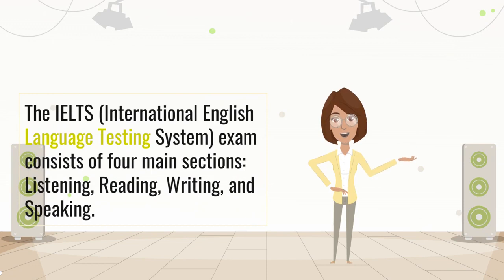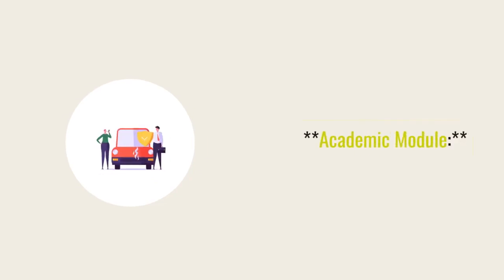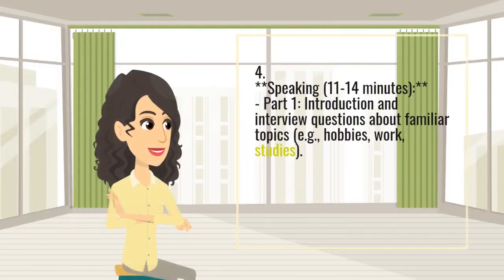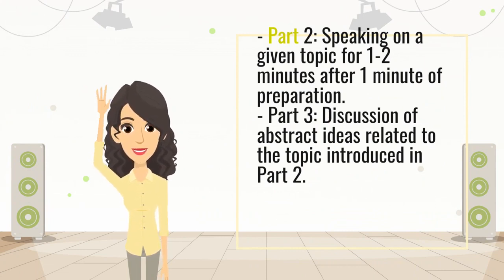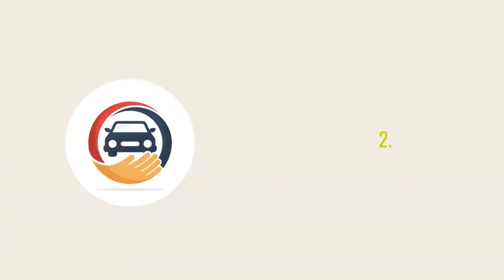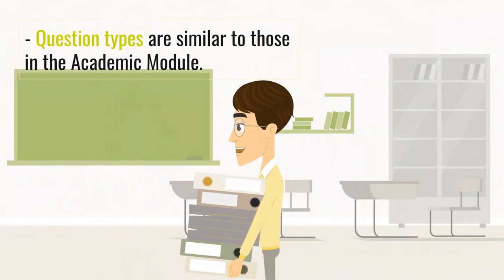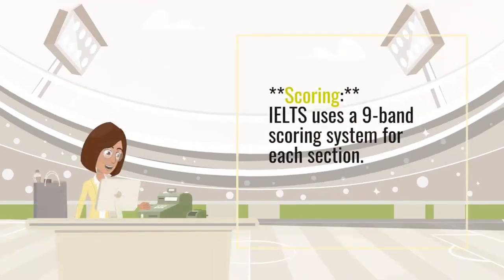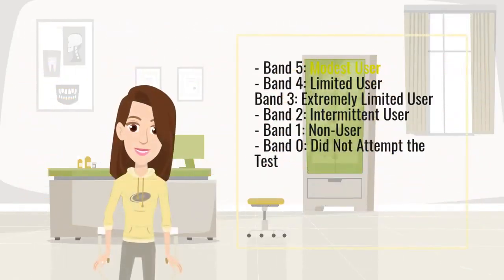Master IELTS: Step-by-step Guide for Beginners'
IELTS PAPER PATTERN
ielts paper pattern
ielts question paper pattern
ielts paper pattern 2023
ielts reading paper pattern
ielts general paper pattern